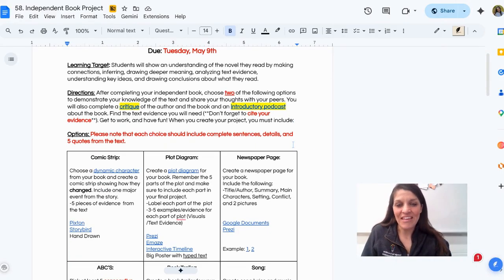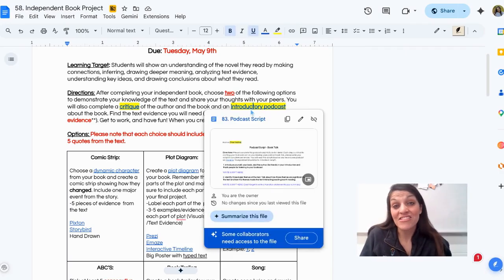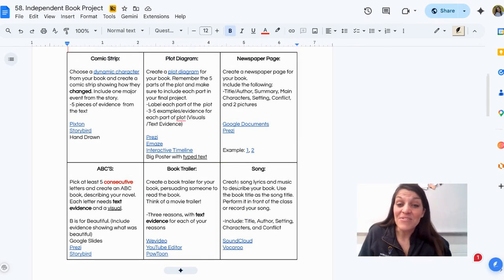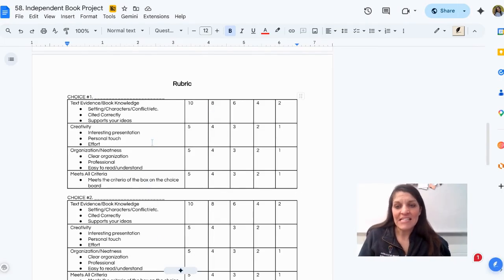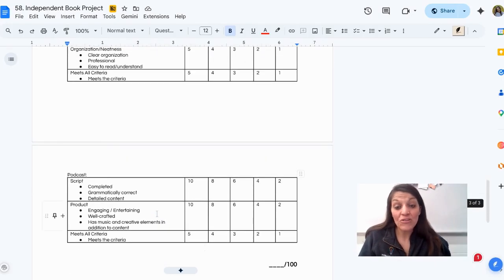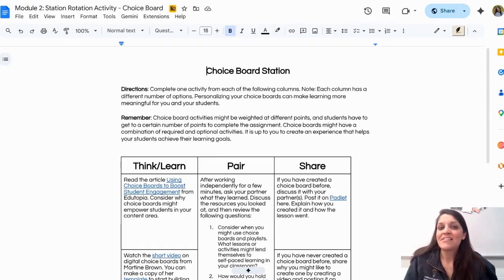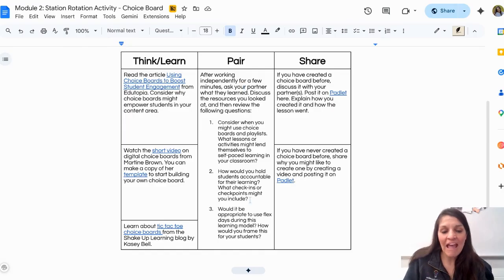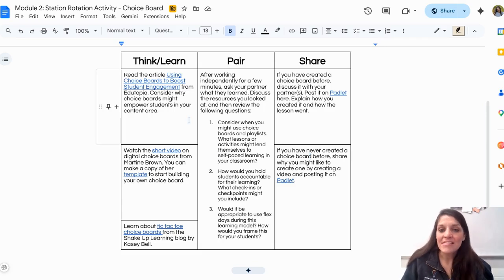Interleaving: Using Choice Boards to Review Skills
Choice boards support interleaving or mixing different topics or skills to support long-term learning by challenging students to apply their knowledge in different activities. Empower students by giving them voice and choice in how they demonstrate mastery of skills that span a semester or even just a unit. One practice that makes choice boards more manageable is giving students a combination of must-do assignments and can-do options. How have you used choice boards in your practice?